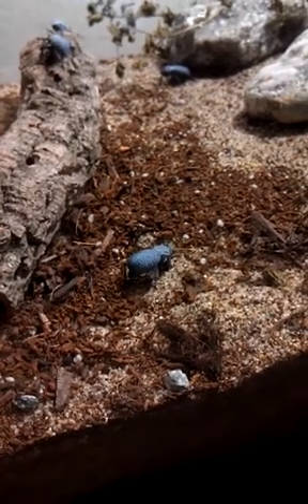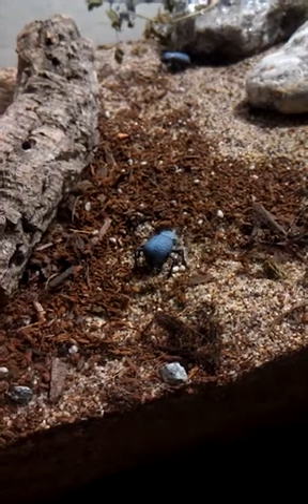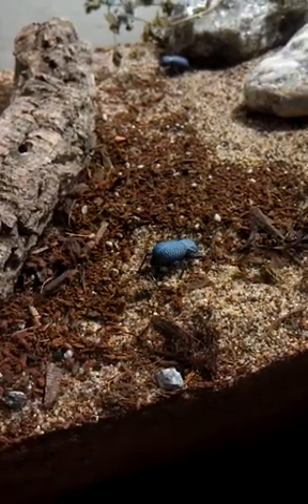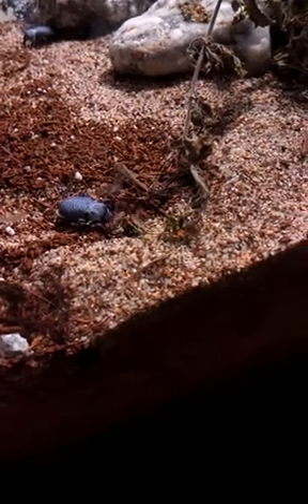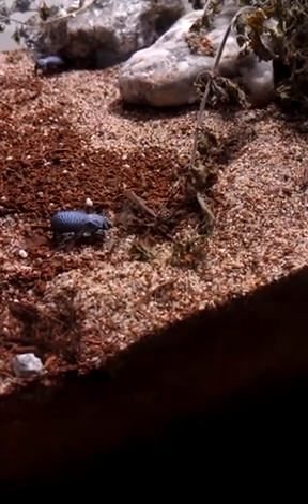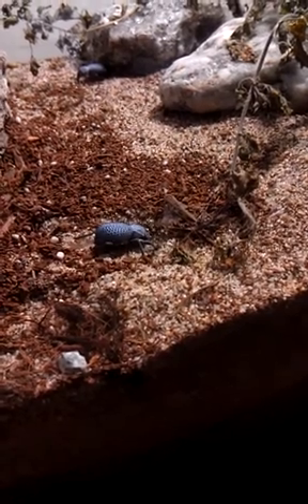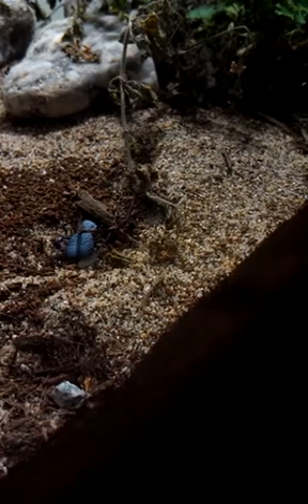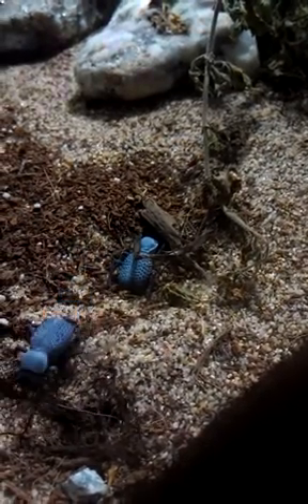Asbolus verrucosus laying eggs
Blue-Death Feigning beetle laying eggs